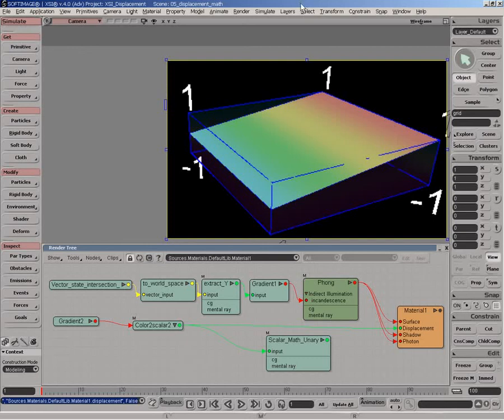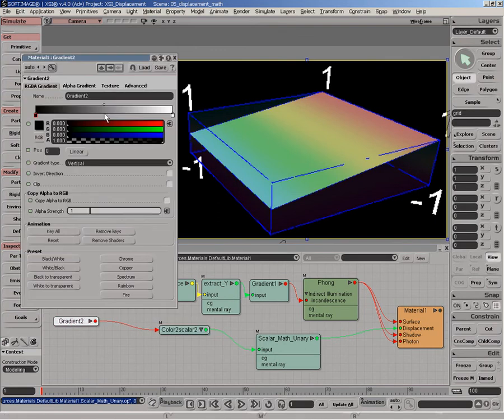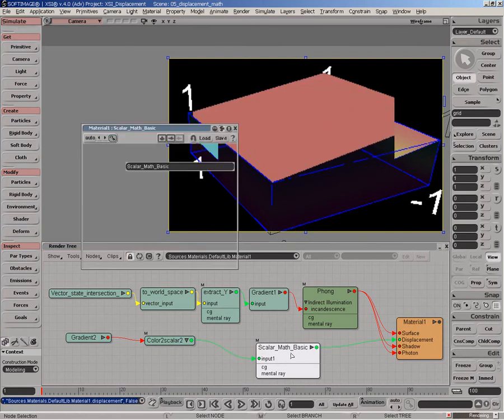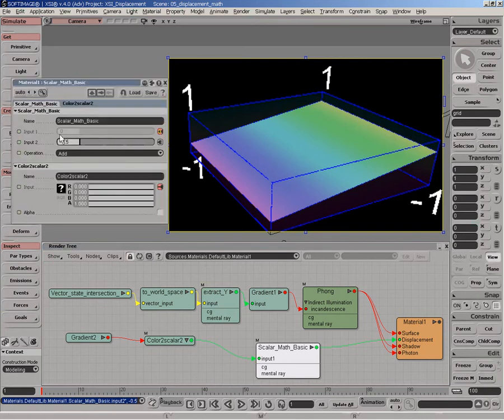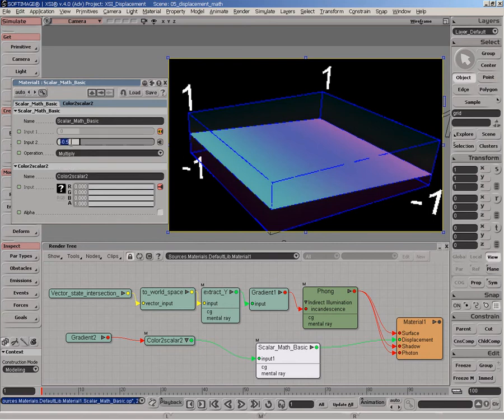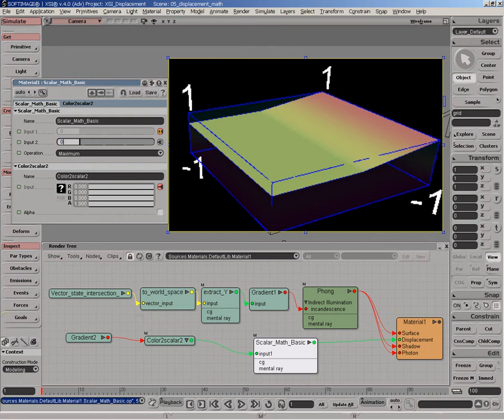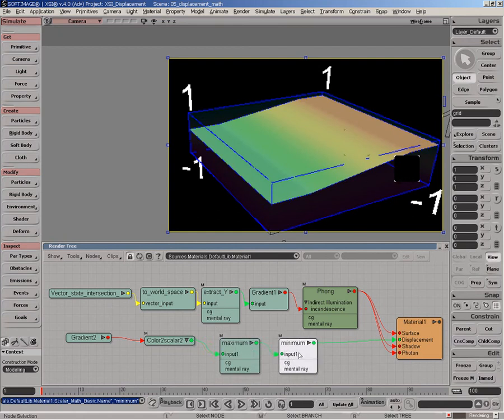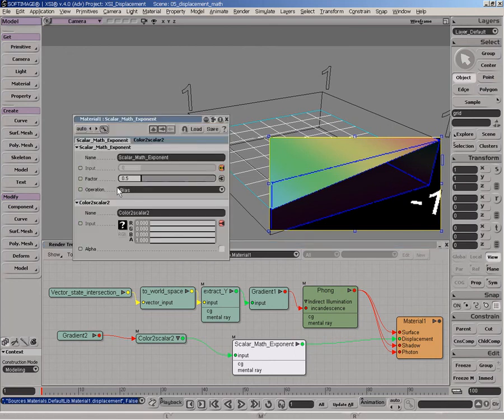Rendering: Math nodes: Unary, Basic, Bias gain